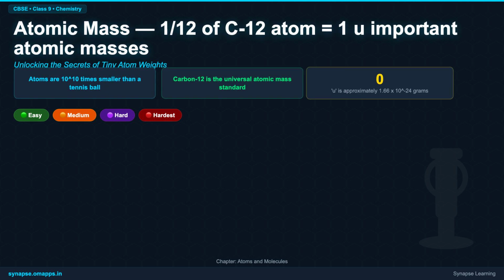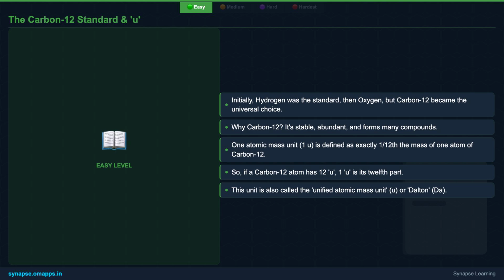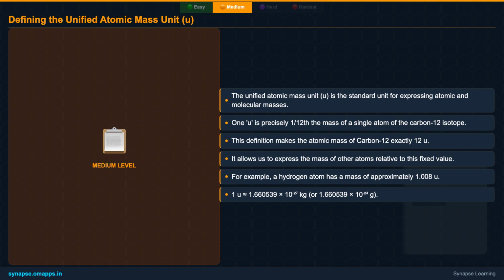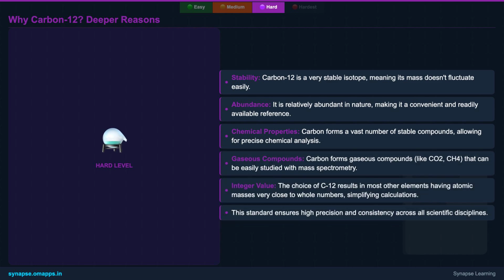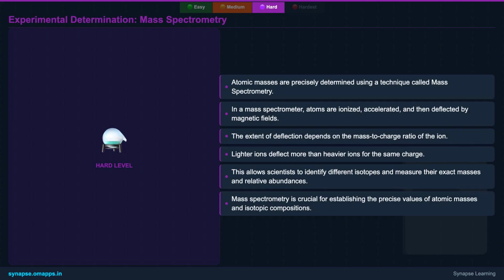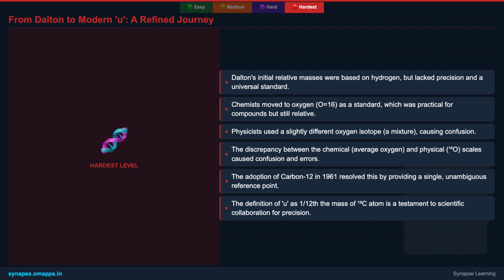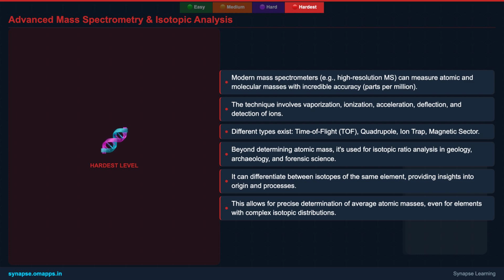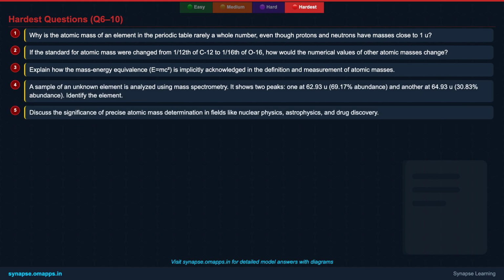Atomic Mass — 1/12 of C-12 atom = 1 u important atomic masses | CBSE Class 9 Chemistry | Synapse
📚 Atomic Mass — 1/12 of C-12 atom = 1 u important atomic masses

  • Atoms are 10^10 times smaller than a tennis ball
  • Carbon-12 is the universal atomic mass standard
  • 1 'u' is approximately 1.66 x 10^-24 grams

• All subjects: Biology, Chemistry, Physics, Maths
• All boards: CBSE, ICSE, JEE Main, JEE Advanced, NEET
• All classes: 9, 10, 11, 12

📌 CHAPTERS IN THIS VIDEO:
00:00 Introduction & Overview
0:42  🟢 Easy Level
2:45  🟠 Medium Level
5:59  🟣 Hard Level
9:46  🔴 Hardest Level
14:57  🎓 Subscribe & Explore